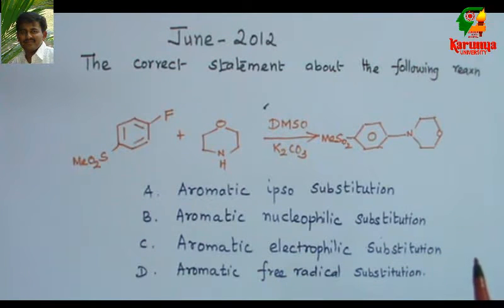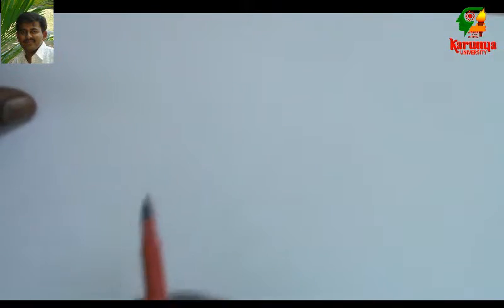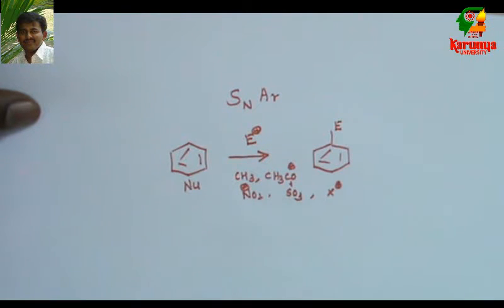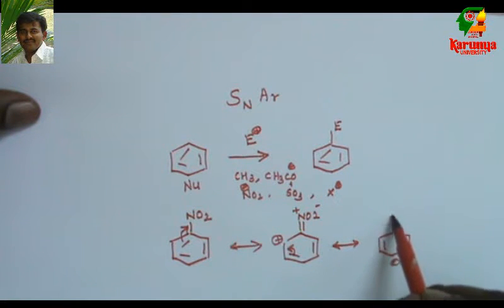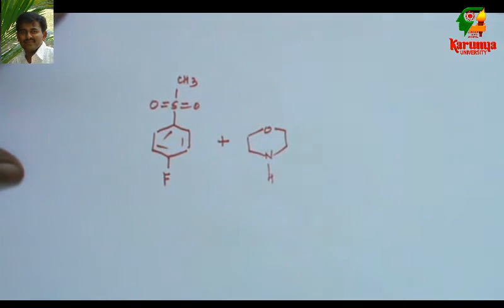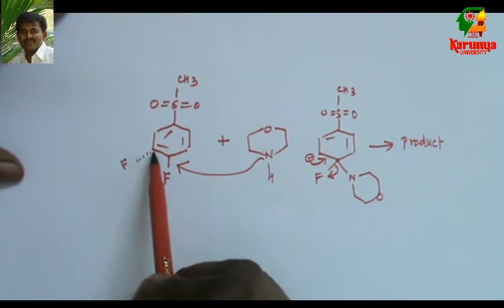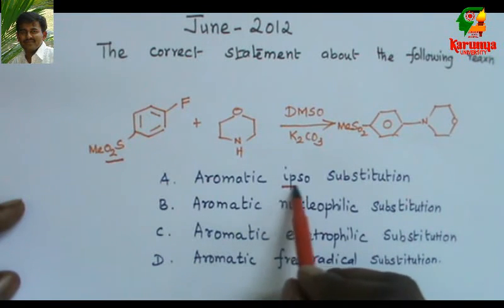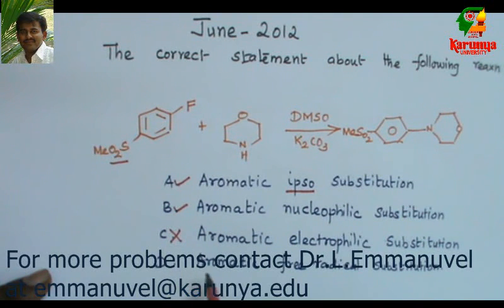CSIR NET organic chemistry problem by Dr.L.Emmanuvel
Aromatic nucleophilic Substitution (SNAr)